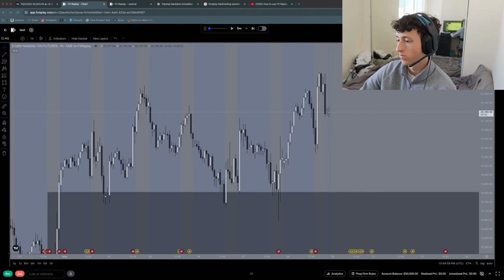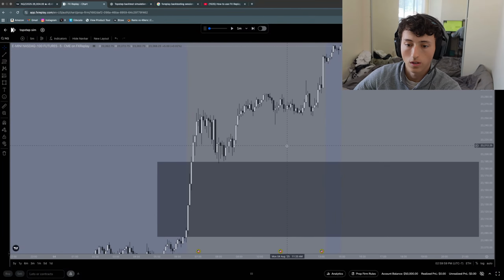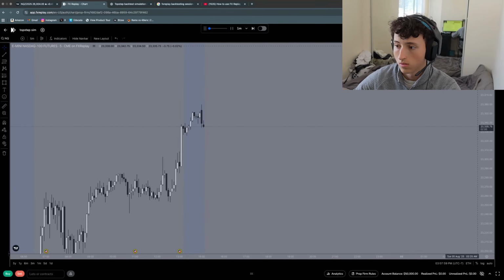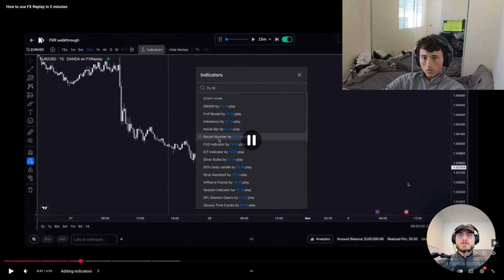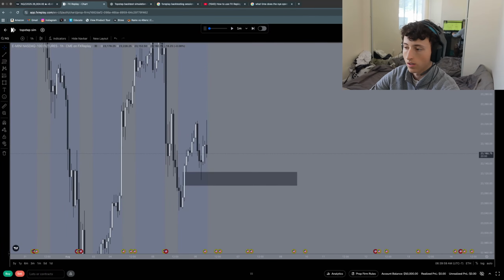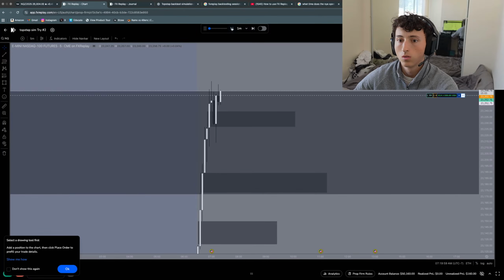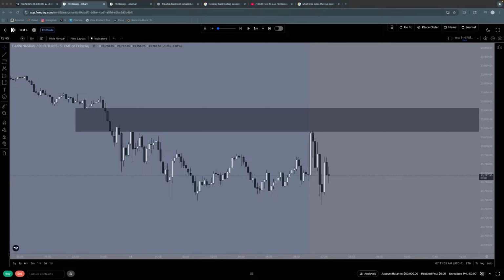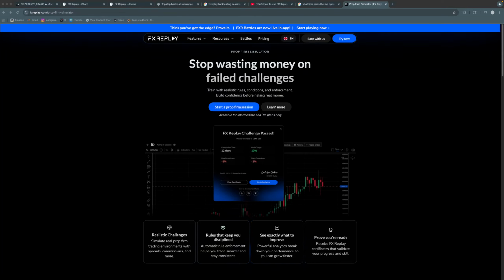11/01/25 Backtesting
I will do it